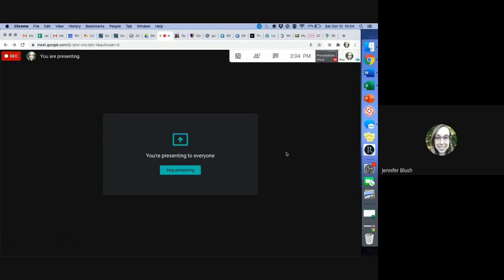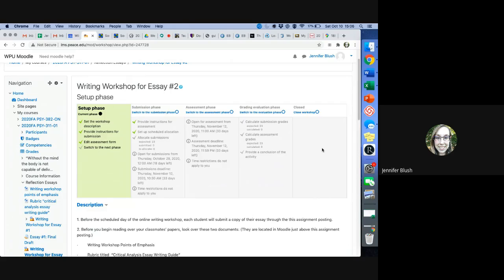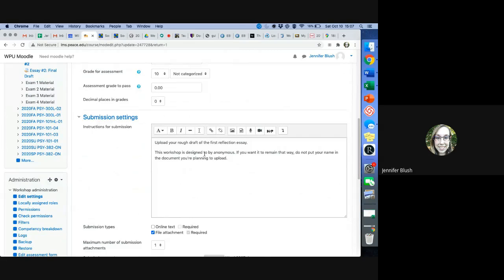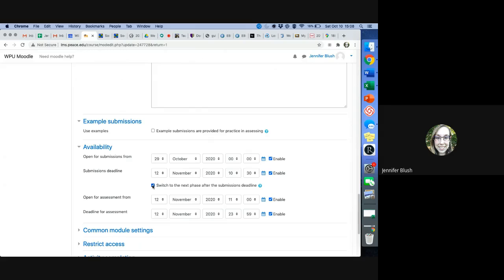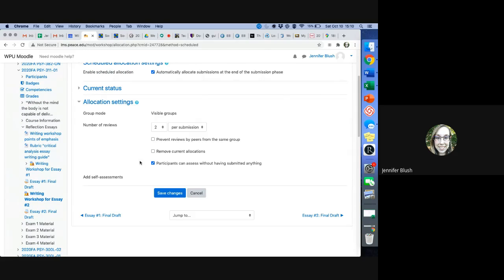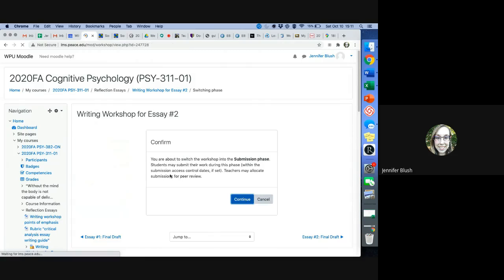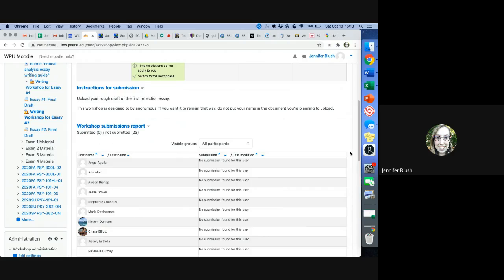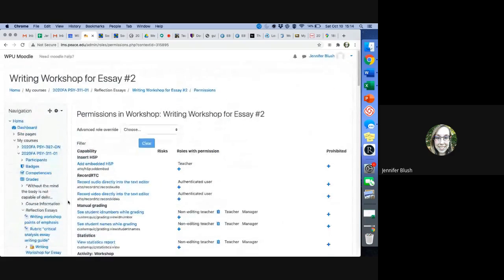Workshop Module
Explanation by Jen Blush